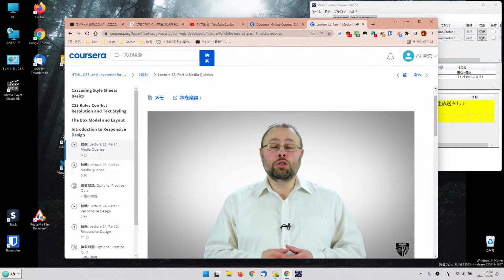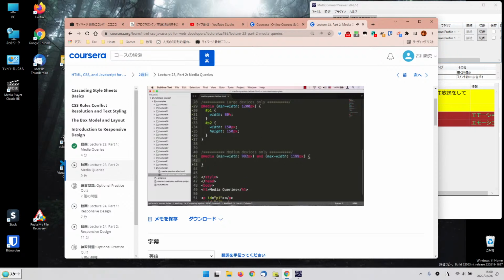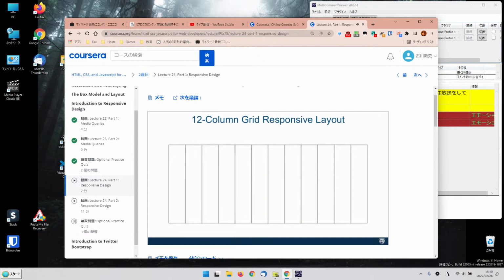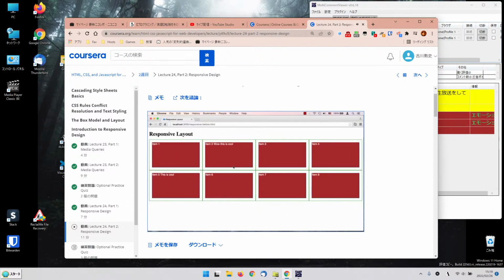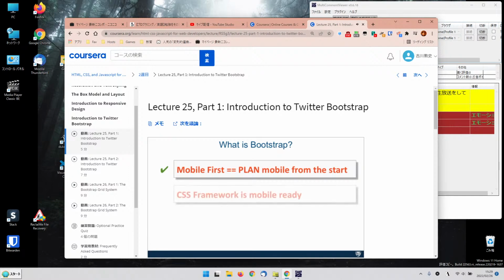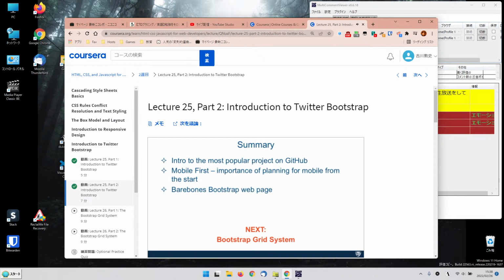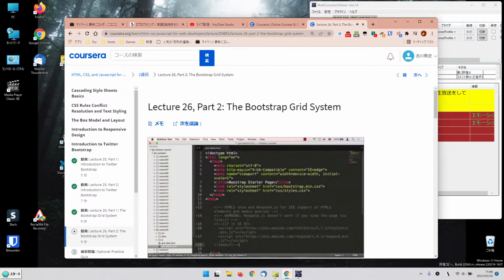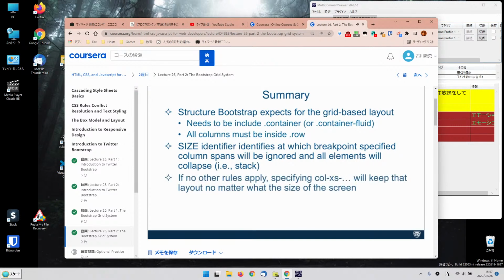【プログラミング／英語】作業の様子をそのまま垂れながすよ